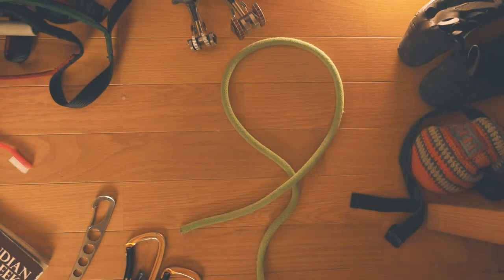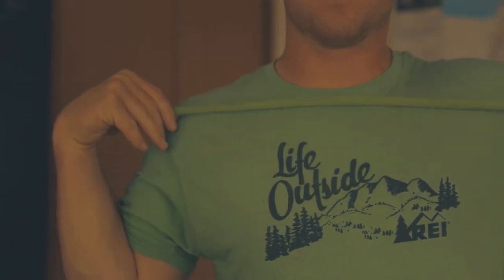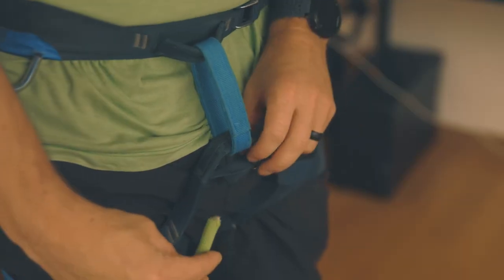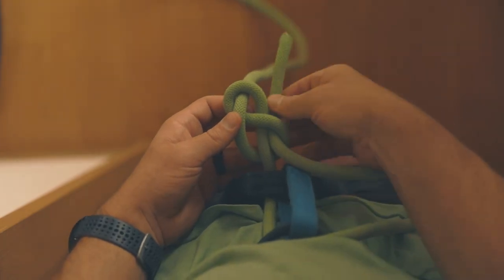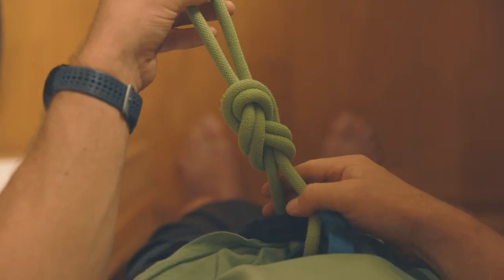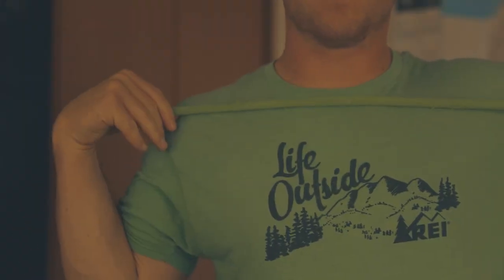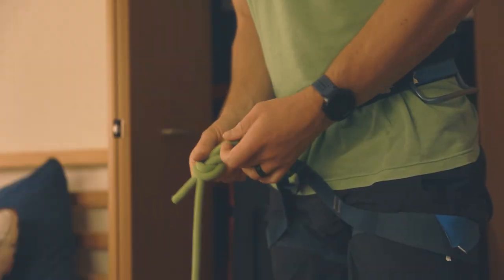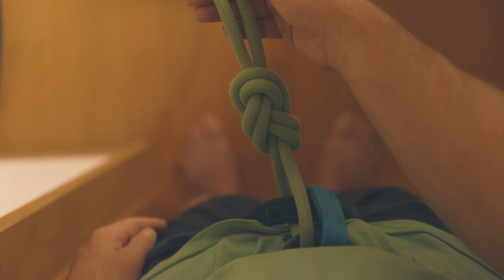Tie the PERFECT Figure Eight Knot (The Easy Way)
In this video, I break down how to tie a simple figure eight knot in easy to understand directions so that you can follow along at home.  The figure eight knot is one of the most important, basic climbing knots you will learn.  Be sure to following along and practice this figure eight knot before you take it out to the rock.

Happy Climbing!

Planning a climbing trip?  I made a website just for you